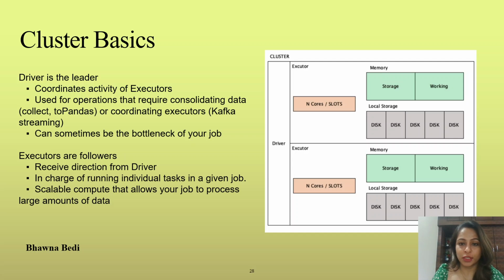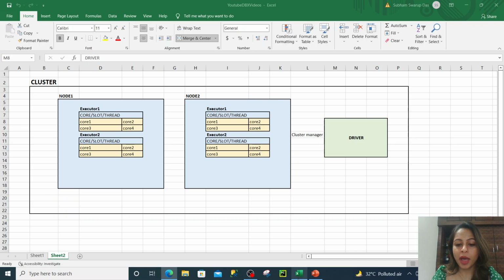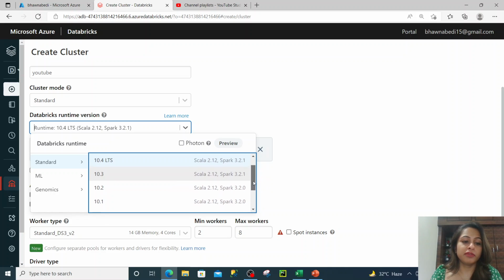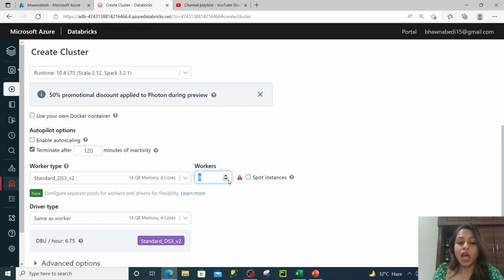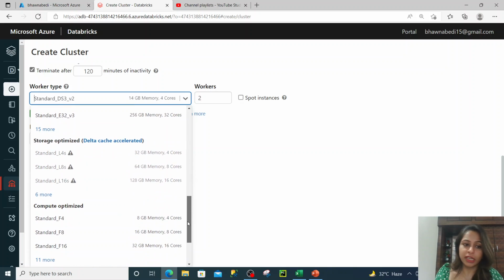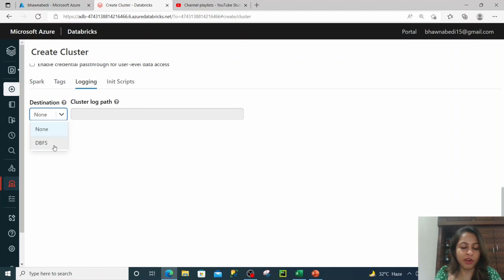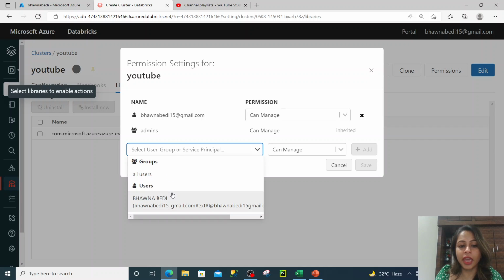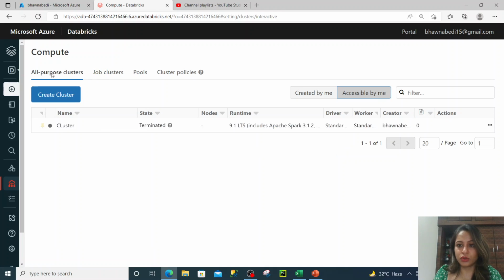Databricks Cluster Creation and Configuration?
Supporting videos for more details are here!